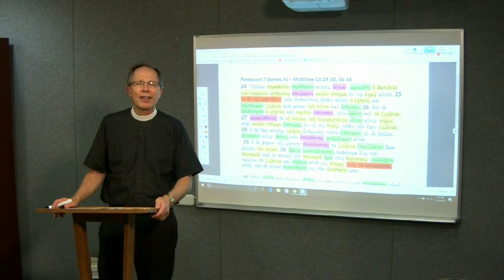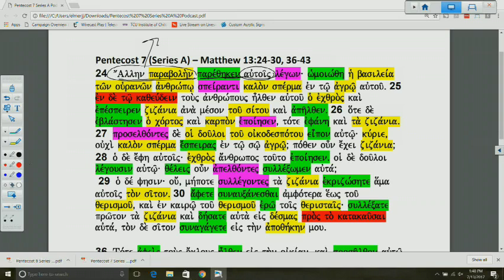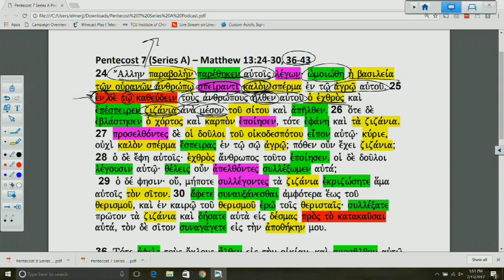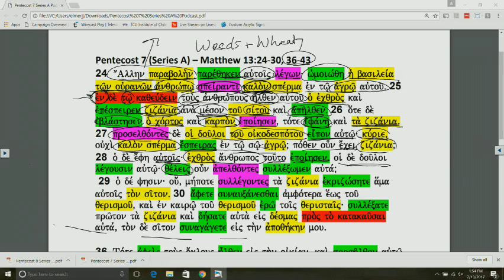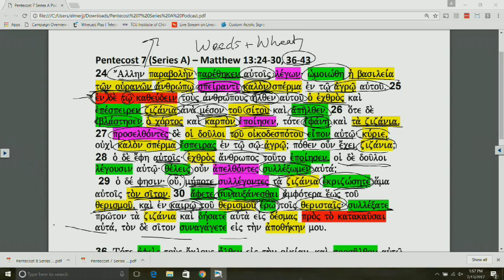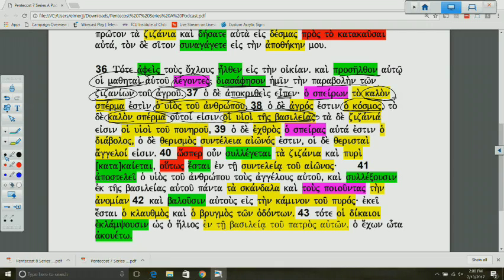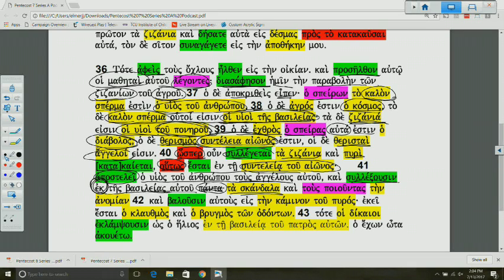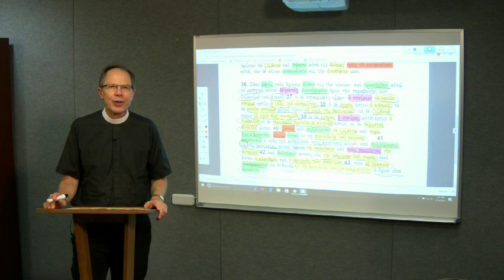Lectionary Podcast - Proper 11 - Series A - Matthew 13: 24-30,36-43 with Dr. Charles Gieschen